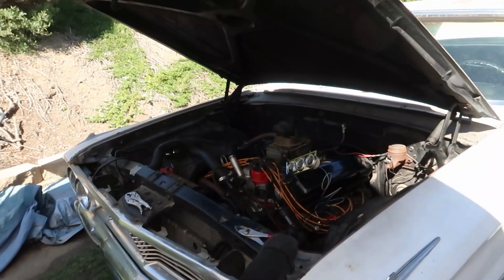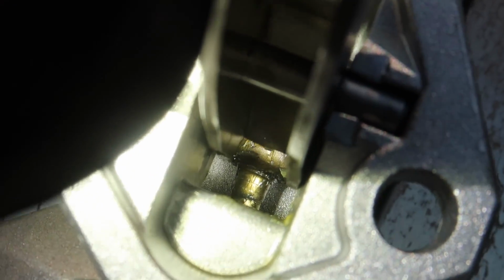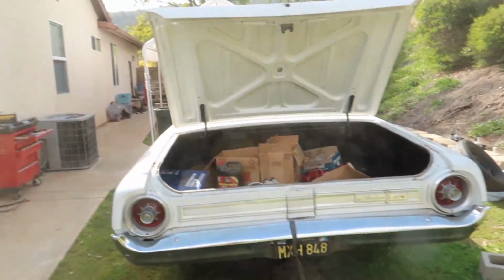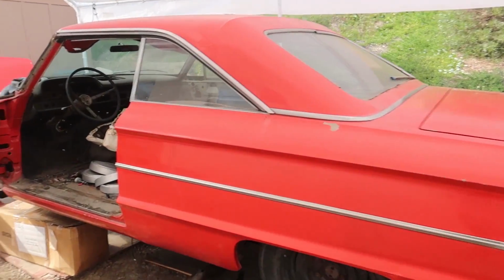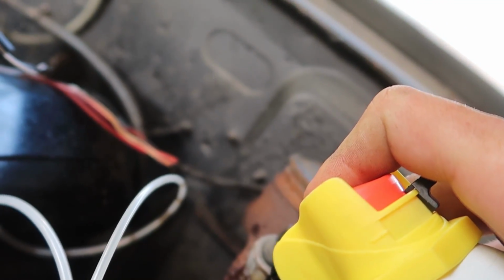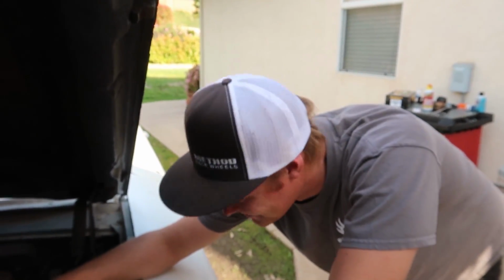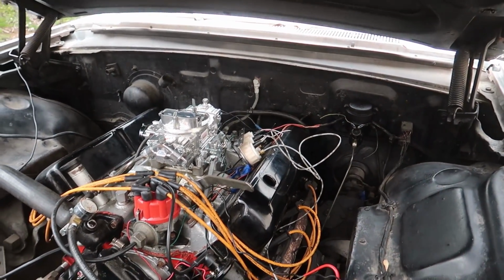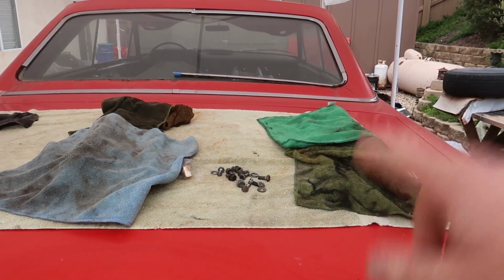This is What KILLED My Galaxie on Startup?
I've never had this happen before...

SEND ME STUFF! (If you want)
TheCraig909
Ramona, Ca
92065